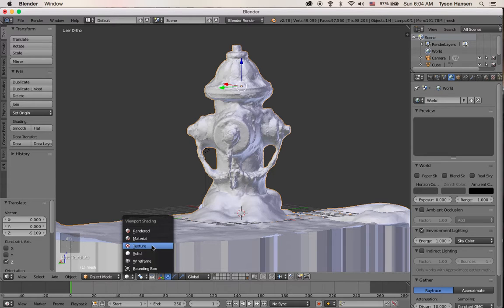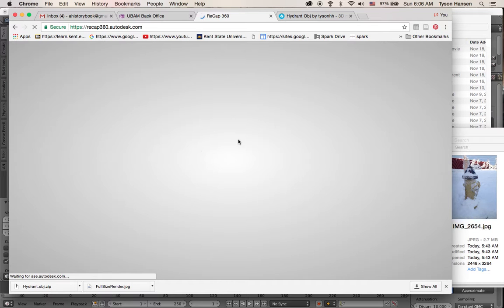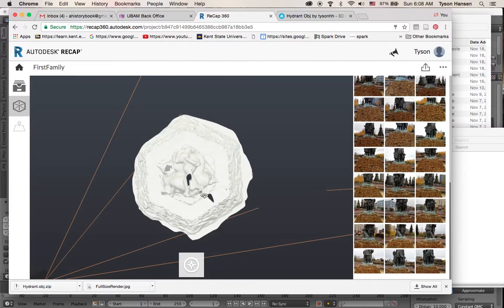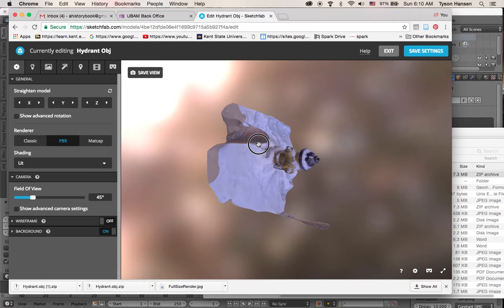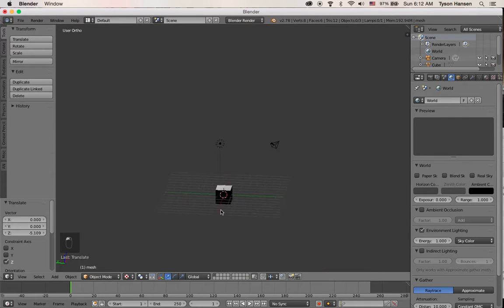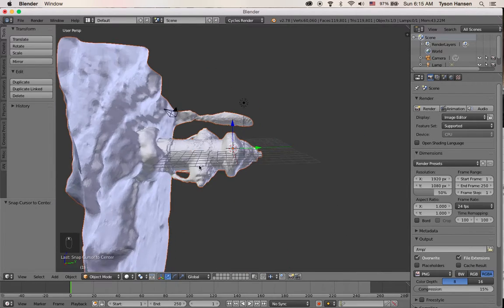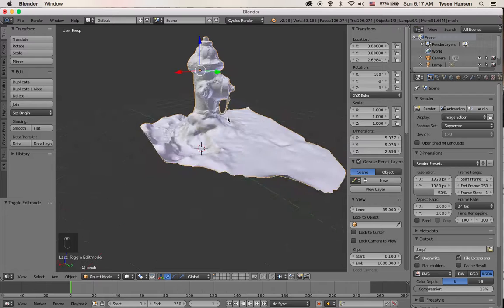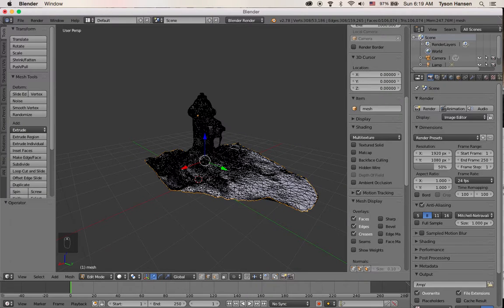Photo scanning Recap 360